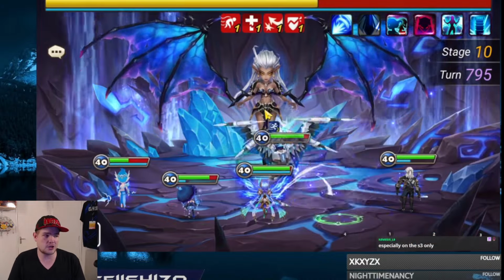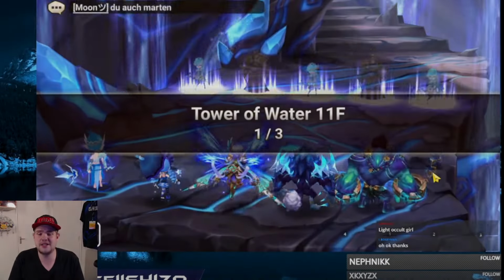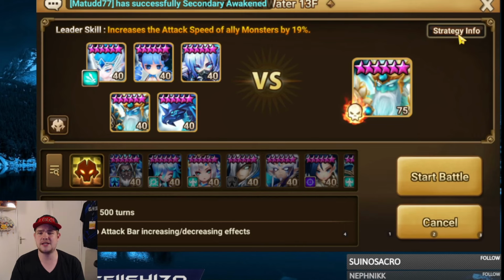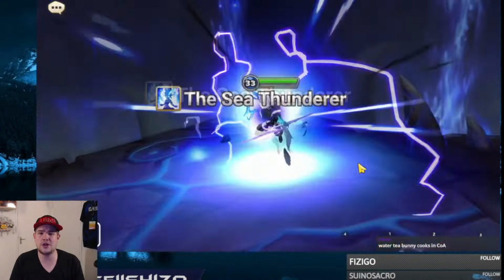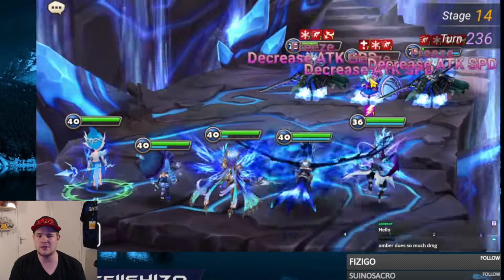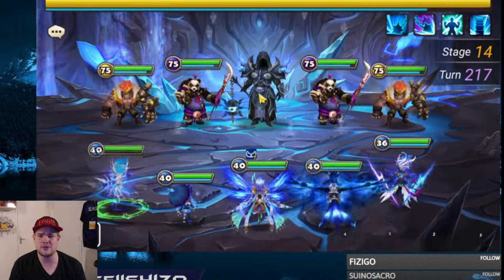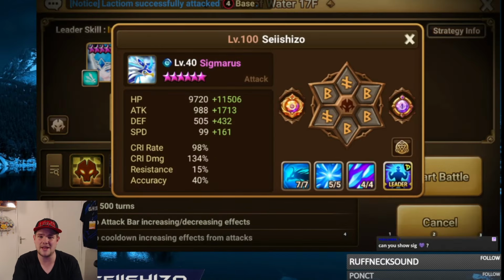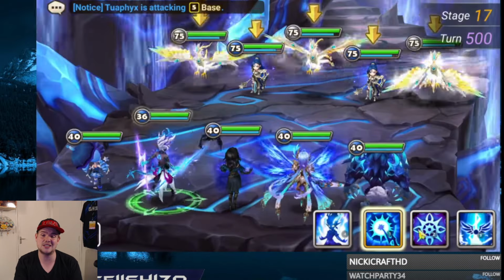Water Tower Floor 10 - 20 Guide - Challenge of Ascension (CoA) - Summoners War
Timestamps:
0:00 - Intro
0:26 - Floor 10
4:03 - Floor 11
6:46 - Floor 12
8:49 - Floor 13
11:49 - Floor 14
13:45 - Floor 15
18:12 - Floor 16
19:45 - Floor 17
22:45 - Floor 18
24:24 - Floor 19
25:49 - Floor 20